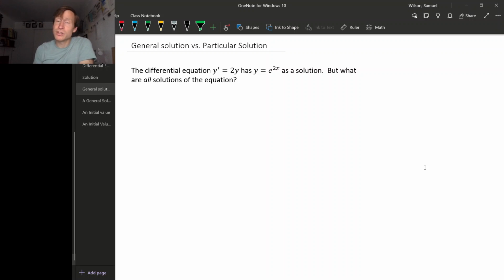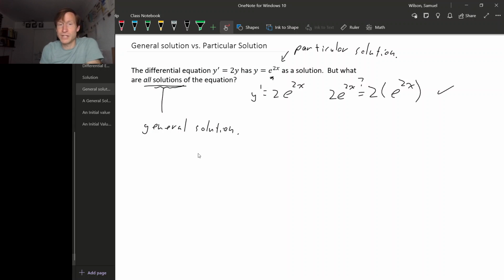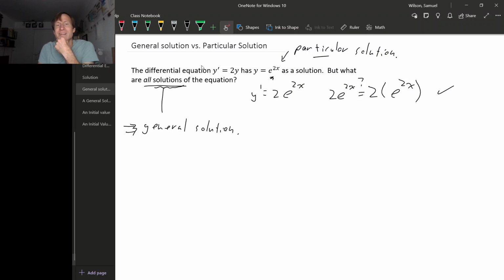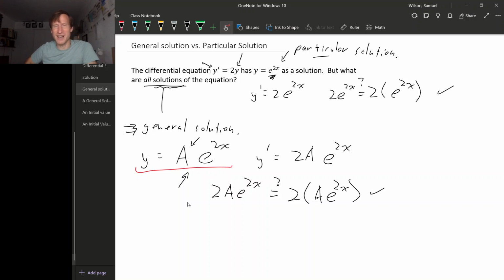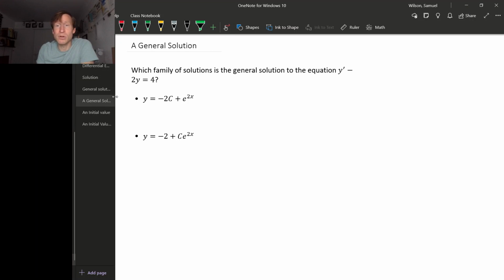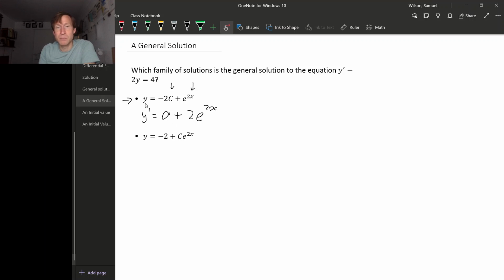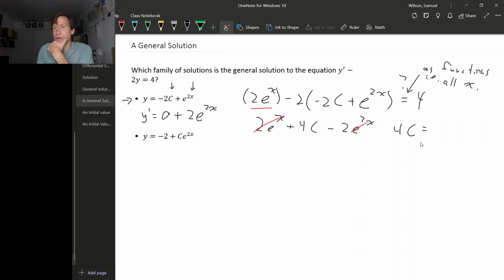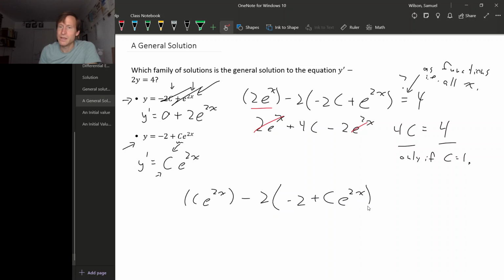4.1 2 - General vs Particular Solutions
WARNING!  I miss a factor of 2 at 7:40.